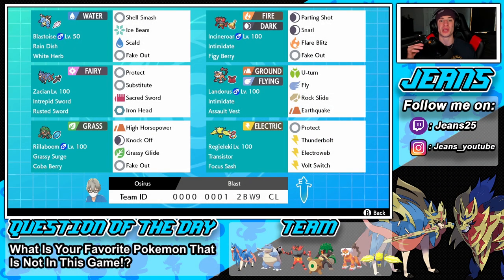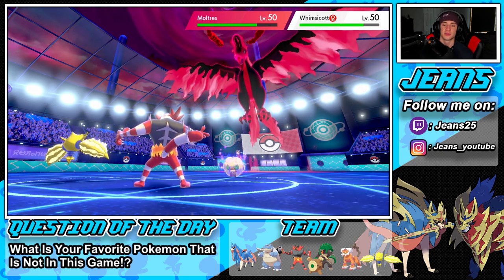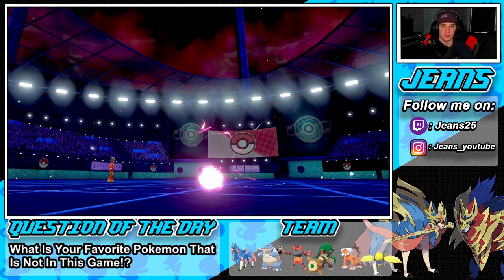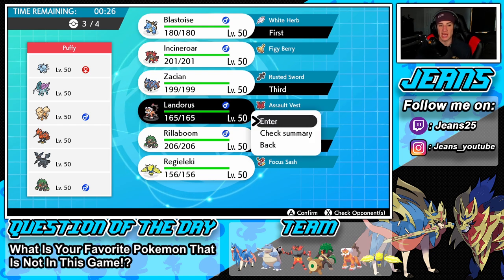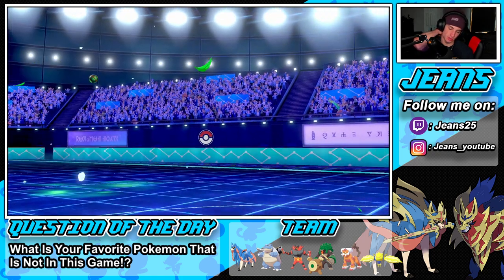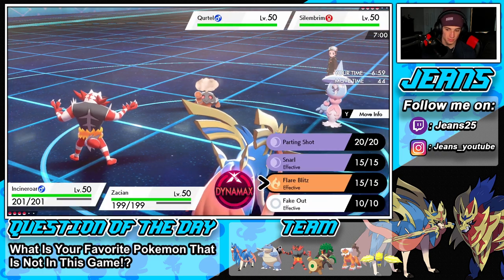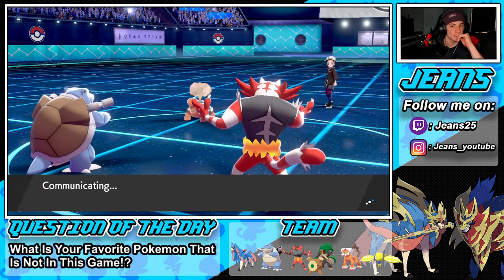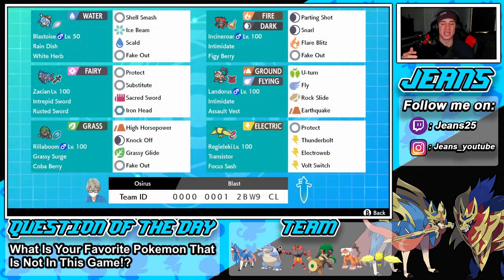Ranked With Blastoise and Zacian! - Pokémon Sword and Shield Competitive Ranked Double Battles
Team Code: 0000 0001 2BW9 CL

Blastoise and Zacian Team that we show off in Ranked battles!.

GAME INFO
Name: Pokemon Sword and Pokemon Shield
Developer: Game Freak
Publisher: The Pokemon Company, Nintendo
Platforms: Nintendo Switch
Release Date: November 14, 2019